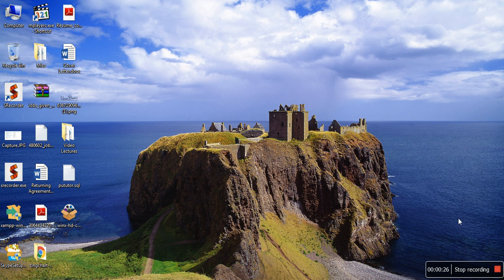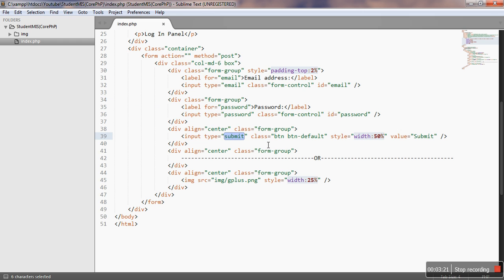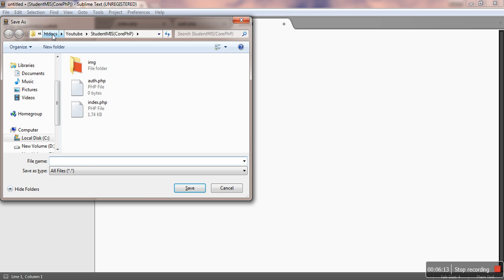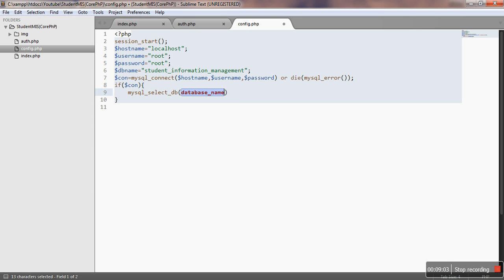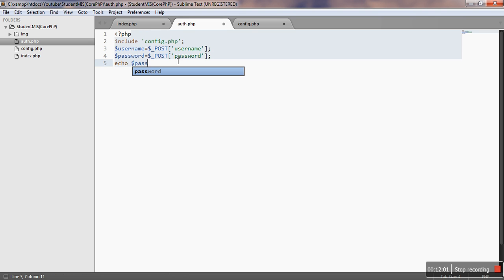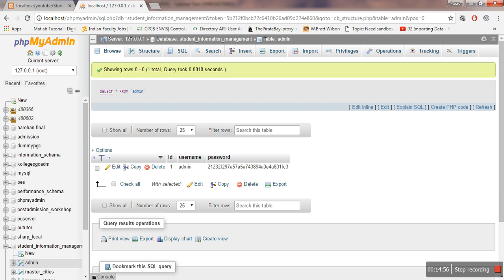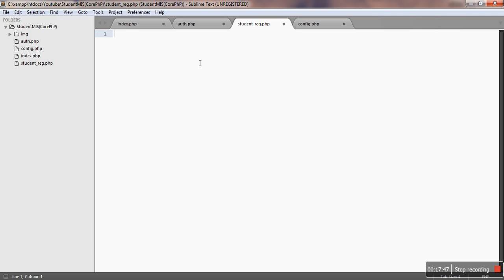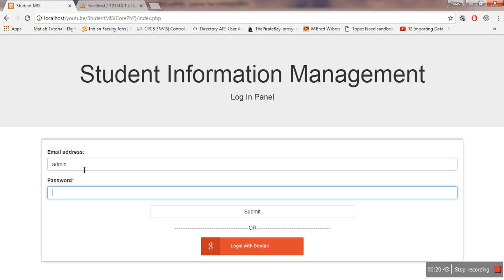04-Student Information Management Admin Authentication Panel